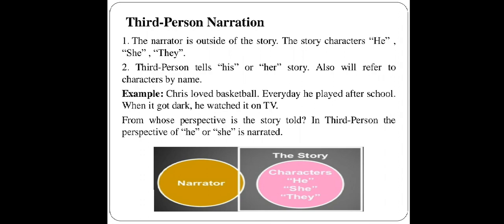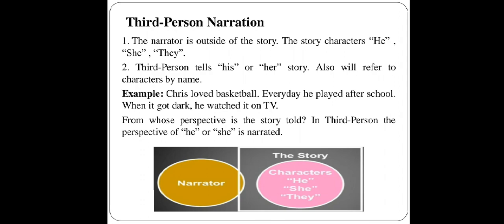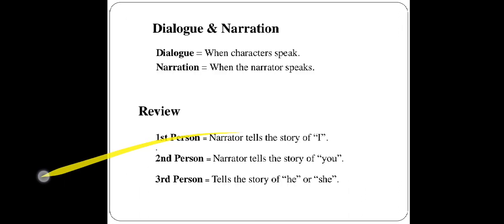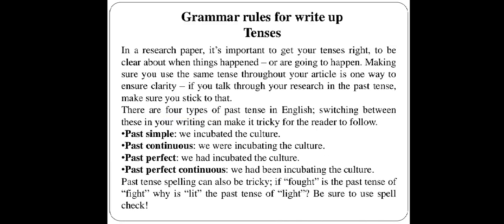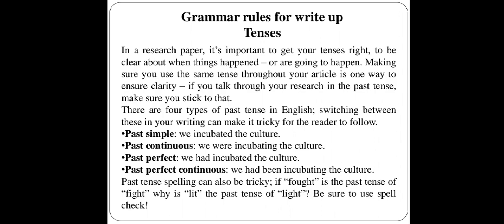Active voice and passive voice in point of view